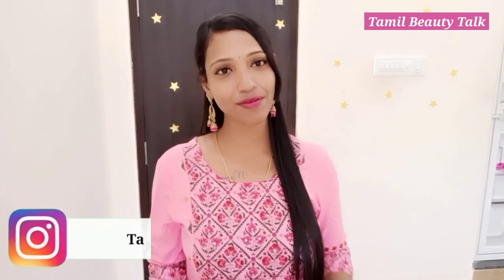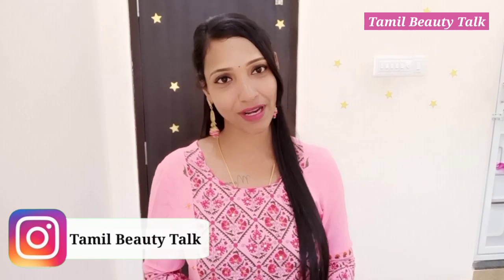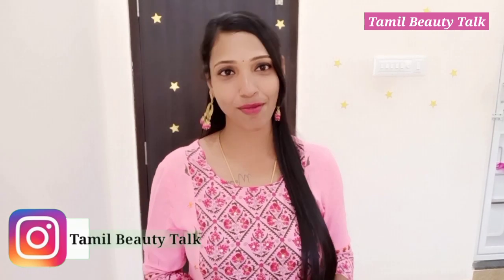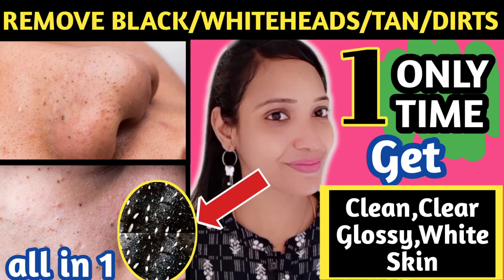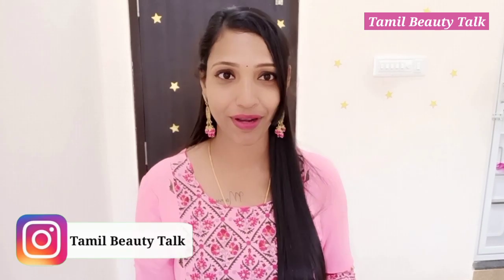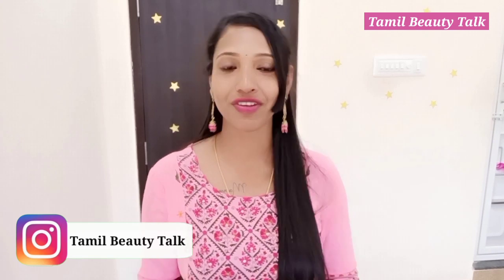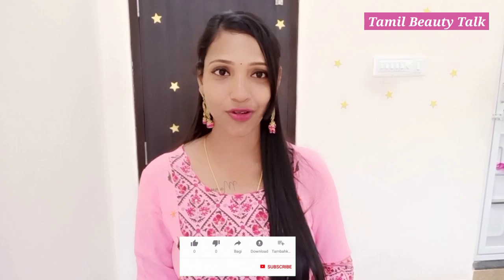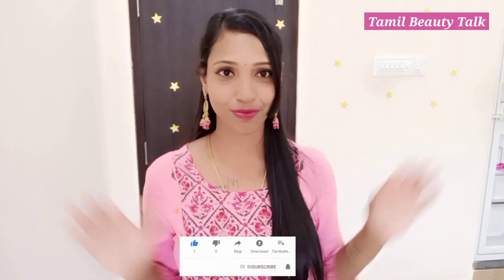HOSTEL/COLLEGE/WORKING GIRLS -க்கு Easy ஆ FOLLOW பண்ண ஒரு PROPER SKINCARE ✔️💯